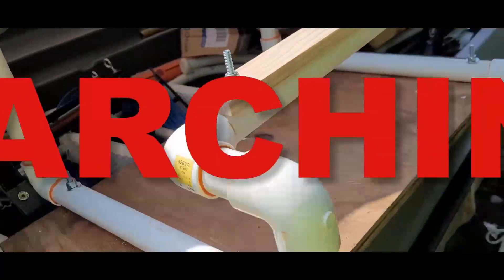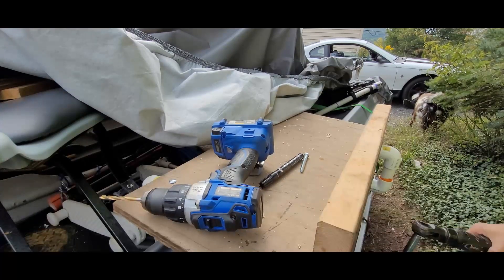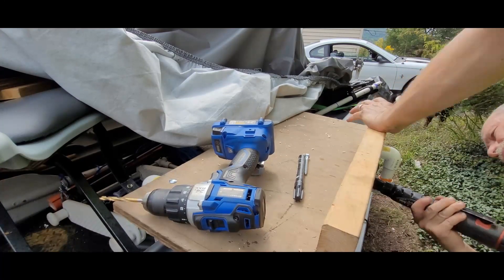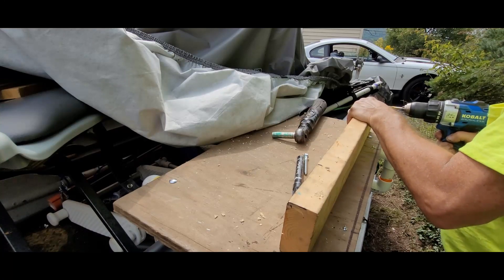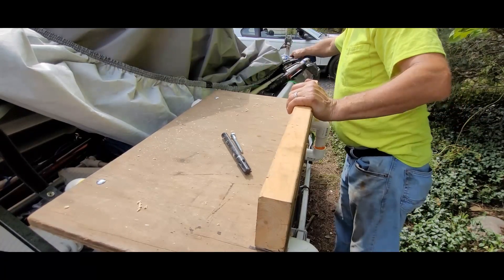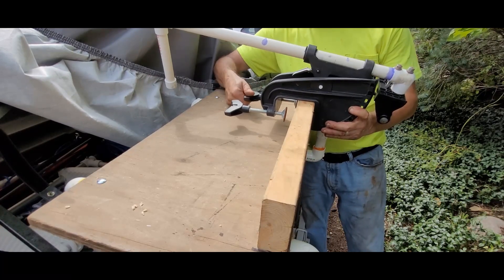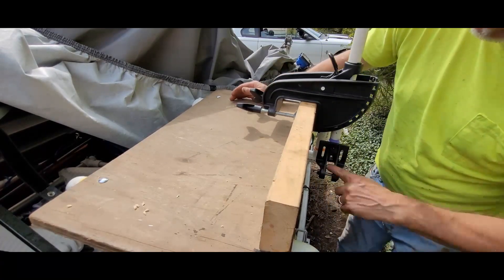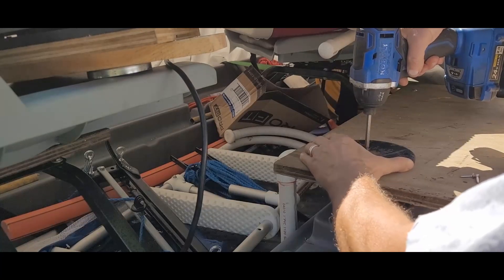Searching 4 Sonar Platform Pt 4 Transducer Bar and Trolling motor Controller base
A Search and Recovery Volunteer, Dedicated to Cleaning the Ecosystem, But Ultimately Bring Lost Souls Home from the A-Byss and Closure to the Families at no cost. The Searching is in Memory to My Aunt Elizabeth

Aquarobo Store

Aqua Robo Y hose

AquaRobo Hose and Tank

Search Dive Teams

Questions or Want to Tell Us About a Case?

or
a business you are look for funding?

Are you starting a business and need funding?  Start here !